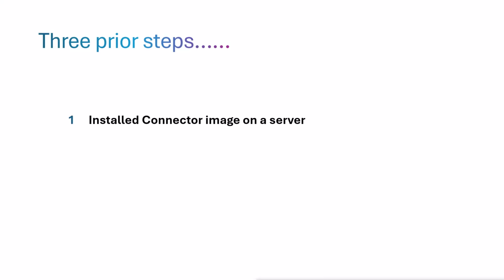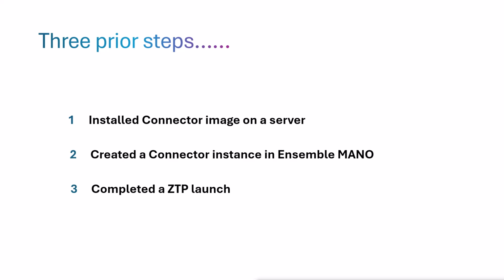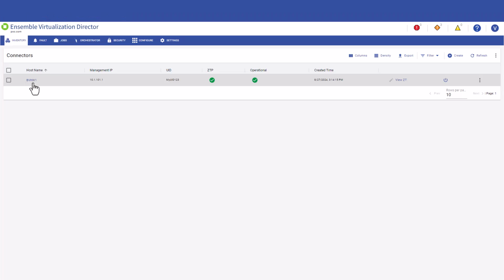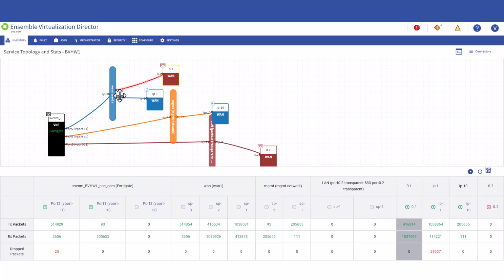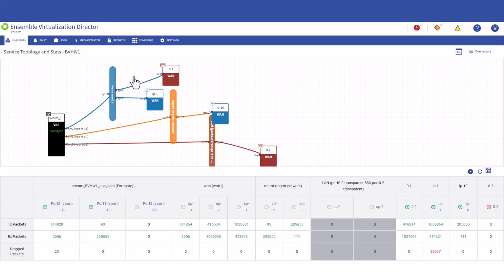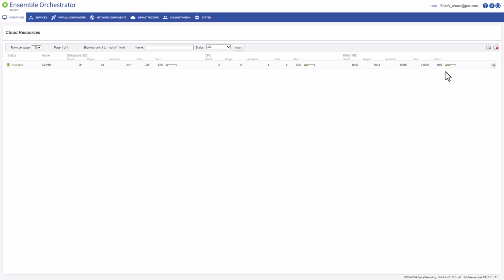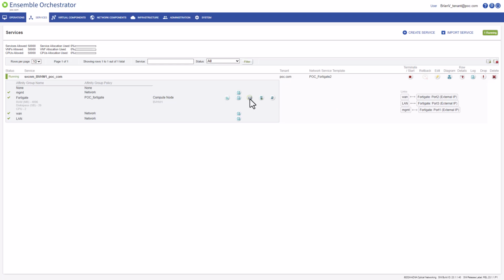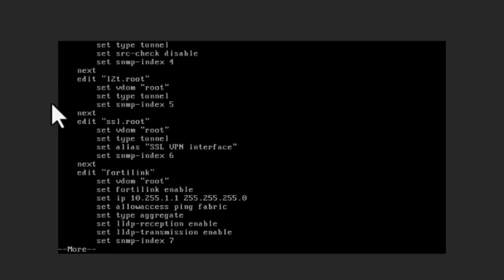3 Verify Services after ZTP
This videos shows how to quickly check the virtualized services after ZTP.